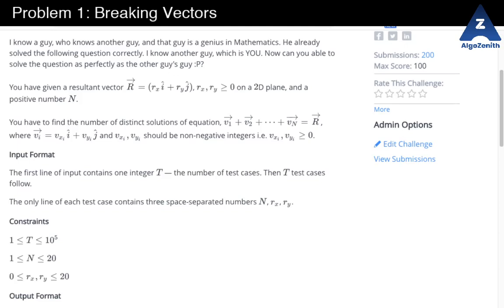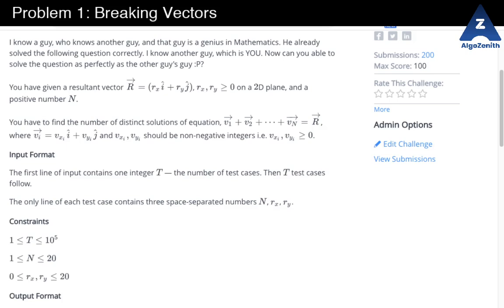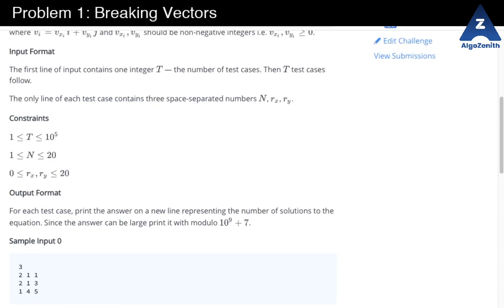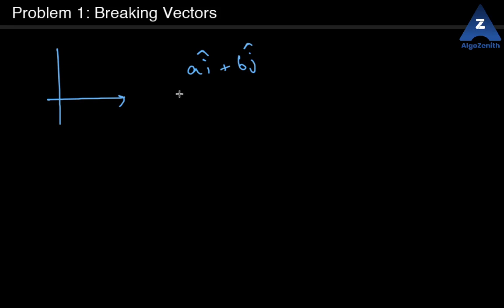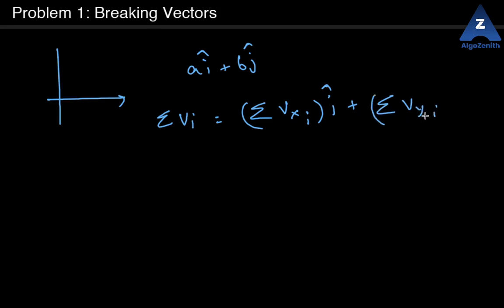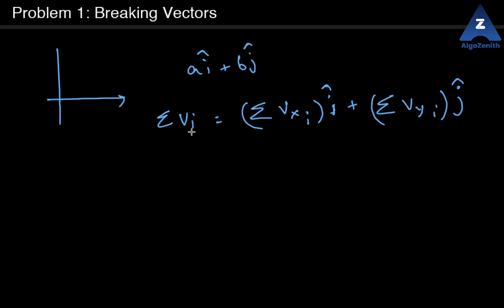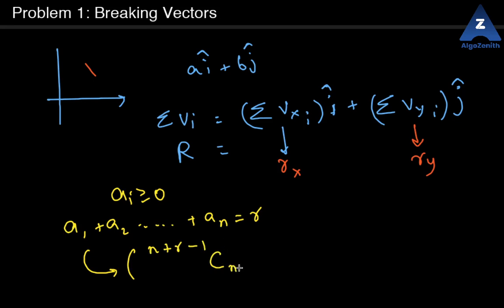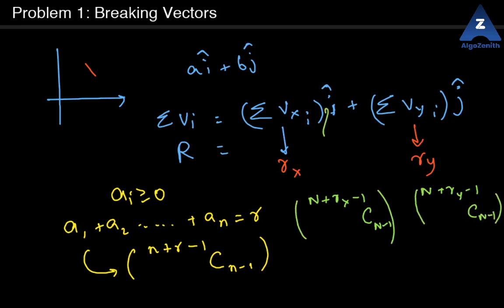Breaking Vector | CodeNite v1 Editorial | Combinatorics | Problem - 1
Do post out any of your doubts/feedback in the comments sections. We will try to respond to all.

We cover many such problems in an Intensive course at AlgoZenith, mentored by ICPC world finalists.